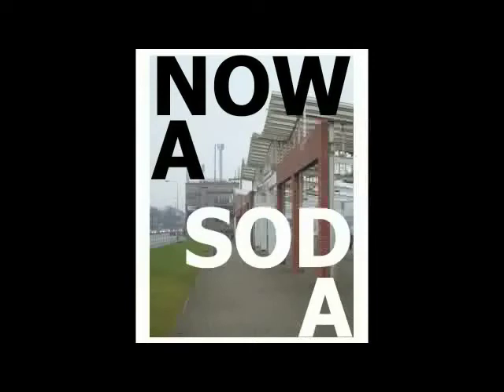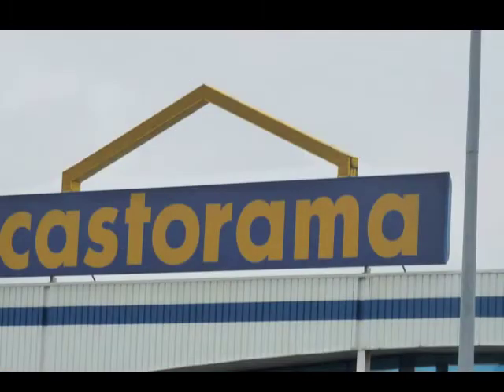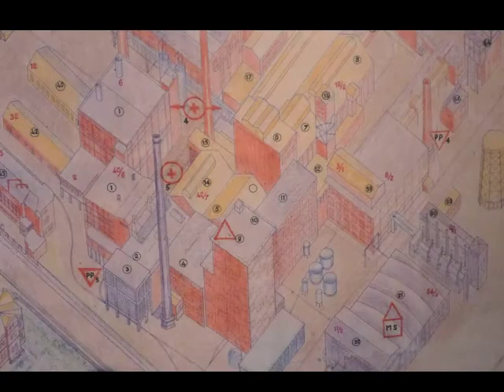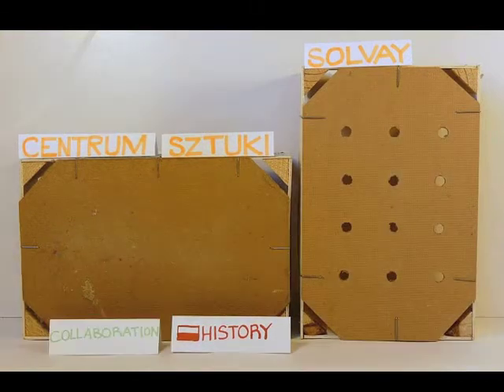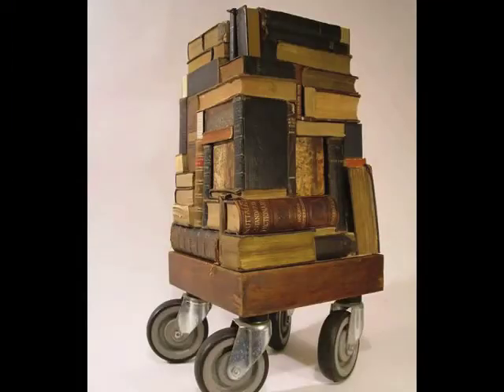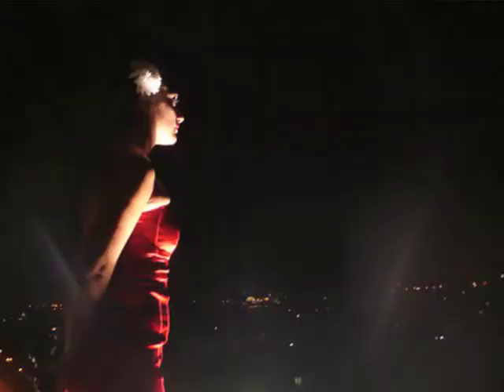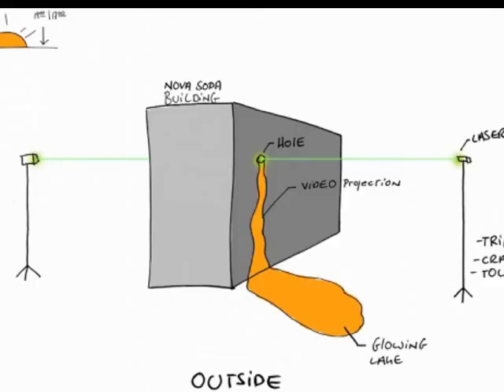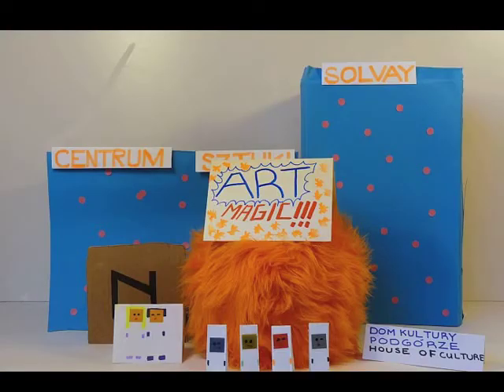Nowa Soda at Solvay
NOWA SODA is an artist-in-residency program that culminates in a three day art spectacle that transforms the Contemporary Art Center Solvay (CACS) into a building-wide installation art piece. Conceived and curated by Halfslant, an international art group which will work with the resident artists to use the physical space and historical significance of the CACS building as a means to enter into a dialogue with Krakow's Podgorze community.